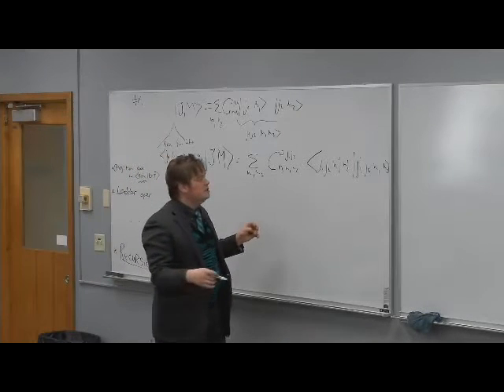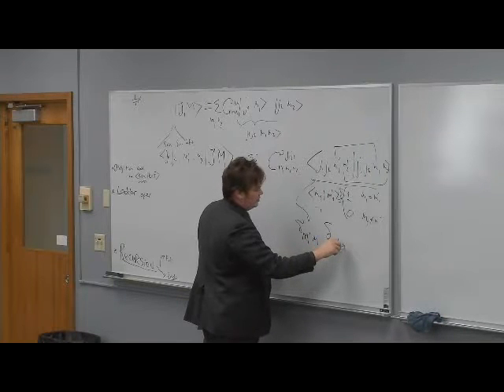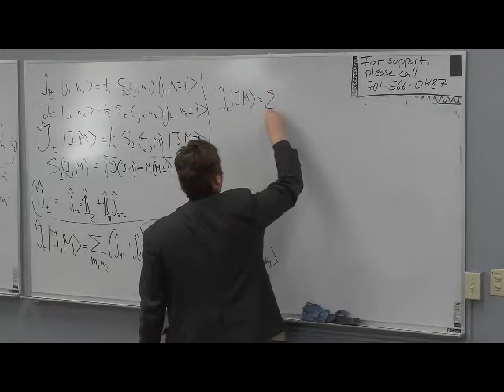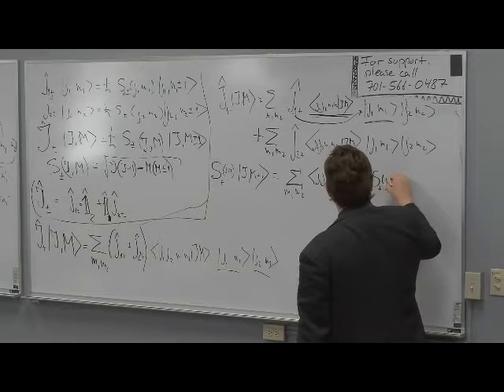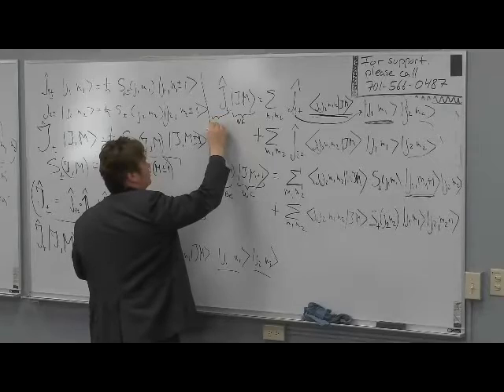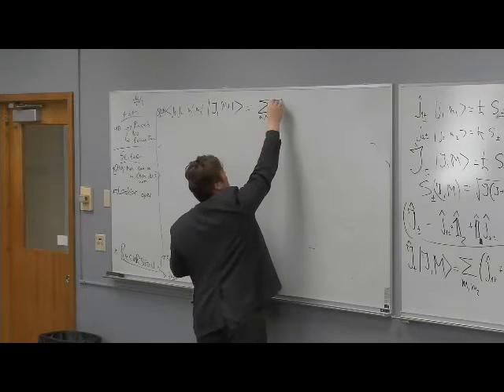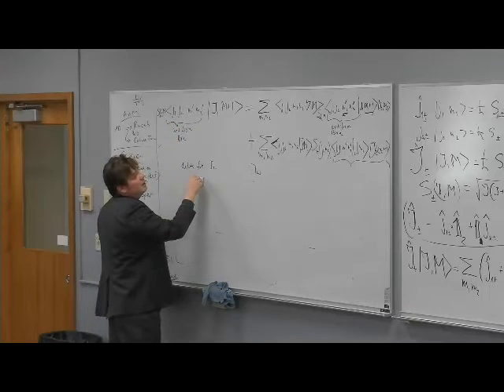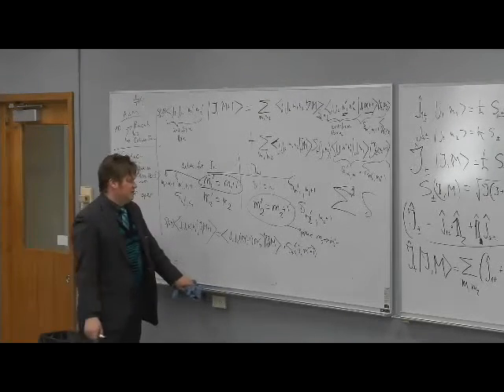CHEM747, lecture #4, not edited, camera